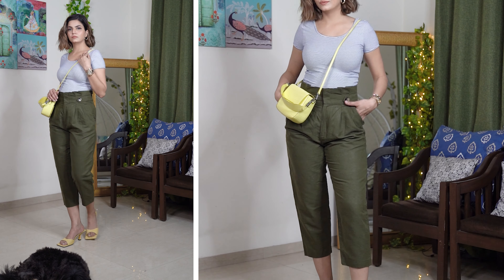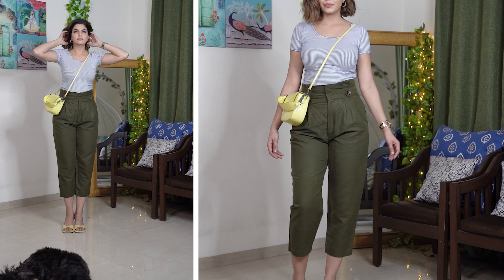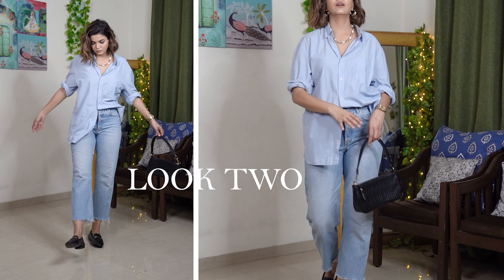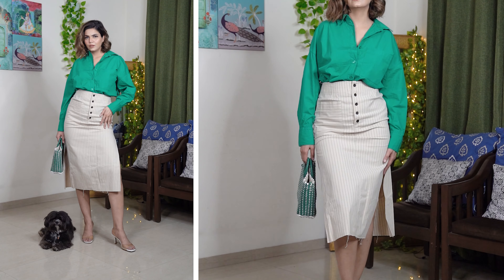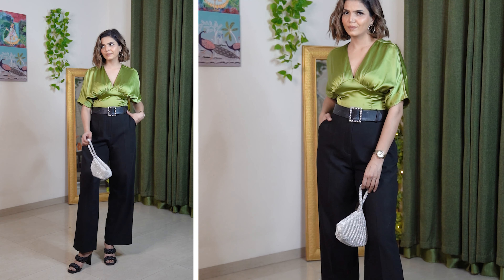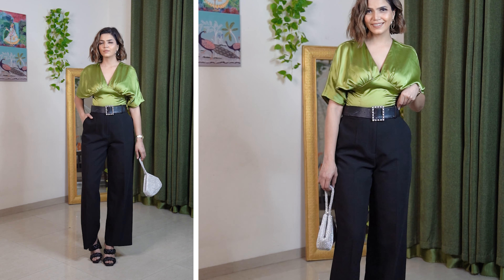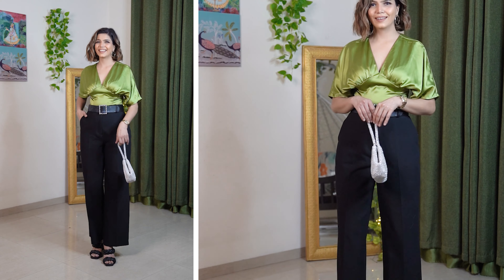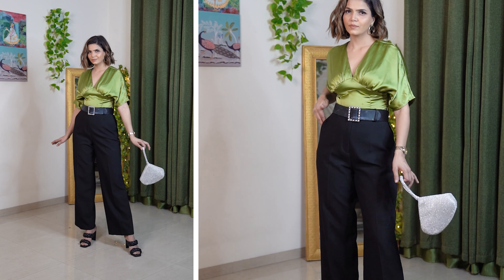Semi-Formal/Semi-Casuals Outfit Inspirations | Kiran Khokhar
Hi Beauties,

Here are some outfit Inspirations to try whenever you wish to go for some Semi-casual/Semi-Formal Looks.
These are my old outfits, do let me know if you need any similar options for you to try.

Everything you see on this channel was created by me unless otherwise stated. Please do not use any photos or content without permission.